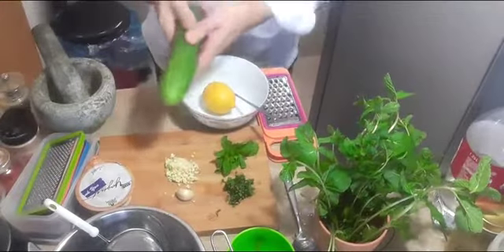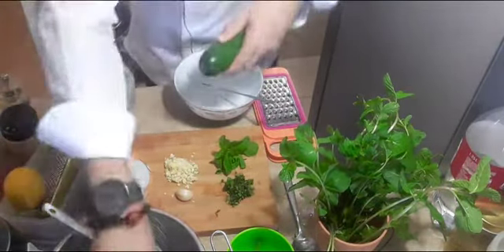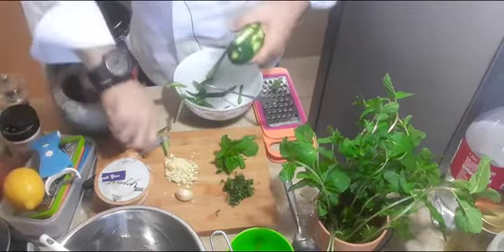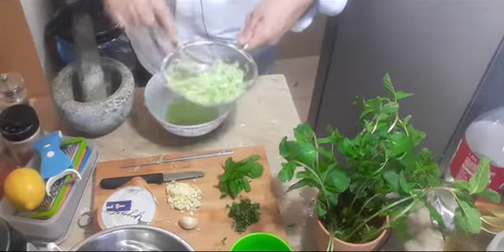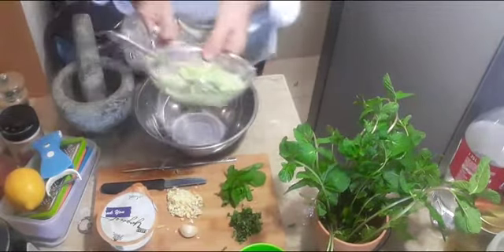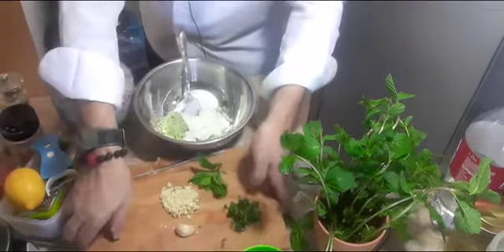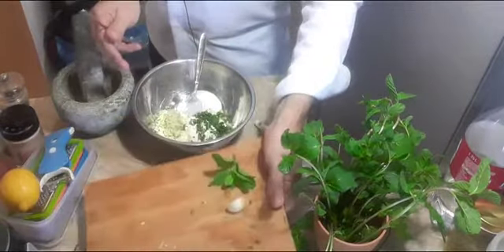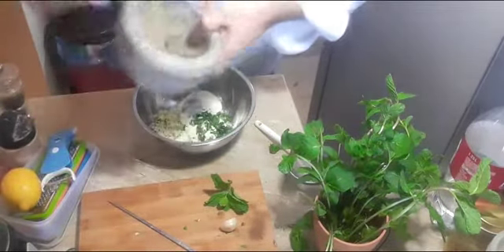Tzaziki Making 1